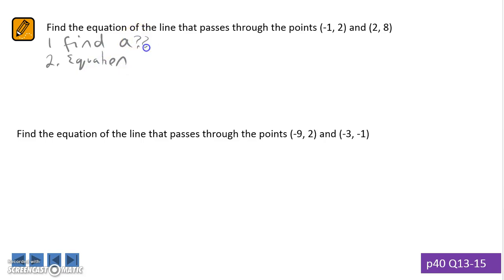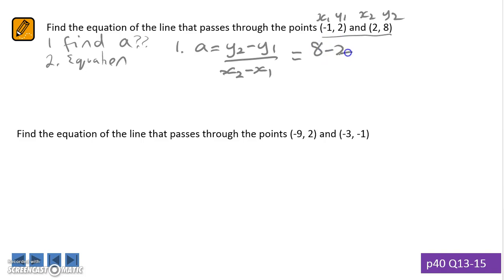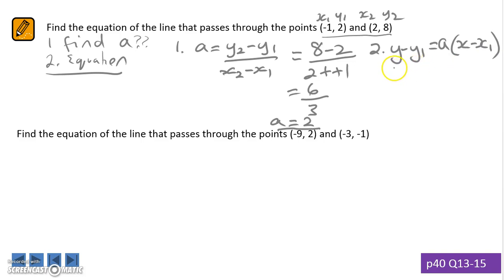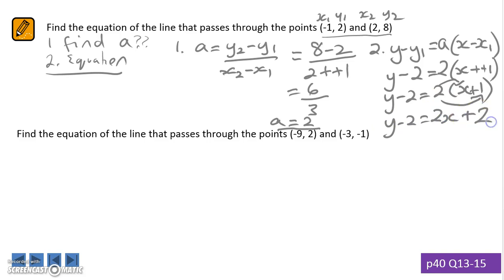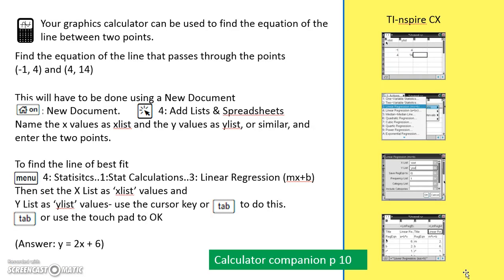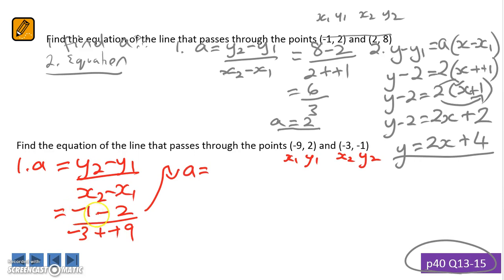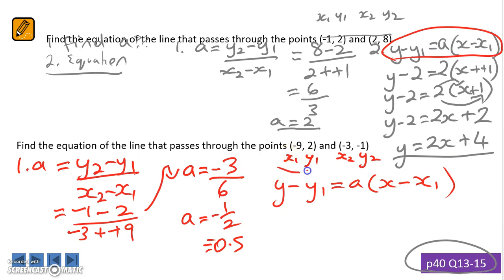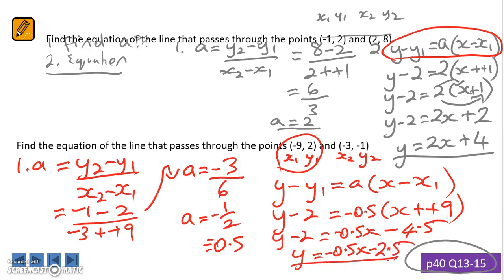p14part b line between two points